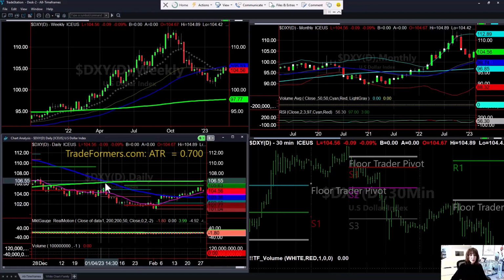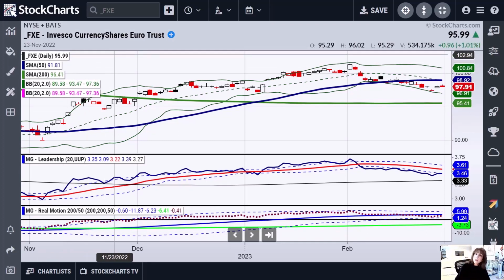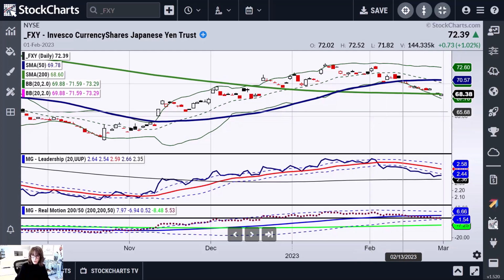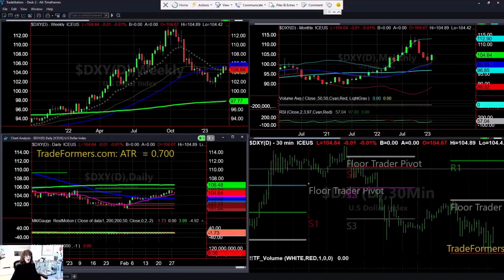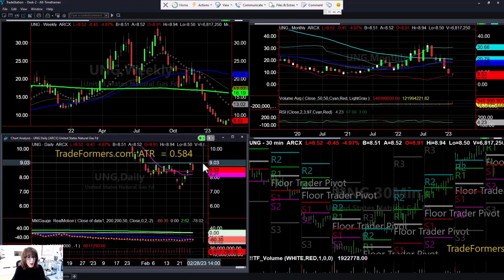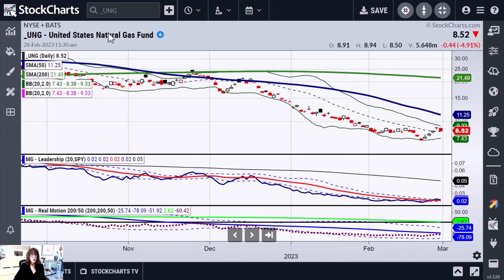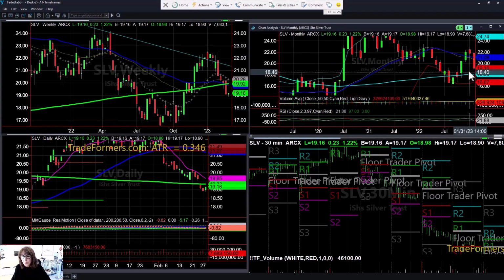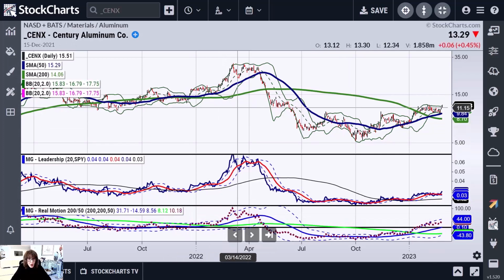Deep Dive into the S&P, Energy and Industrial Metals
Mish opens her screens and gives you actionable information based on the macro and technical analysis